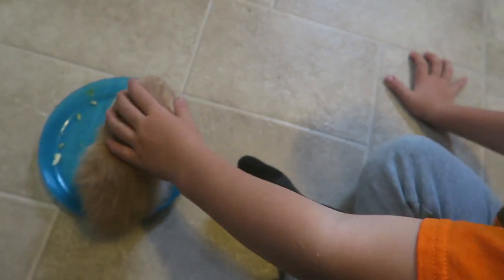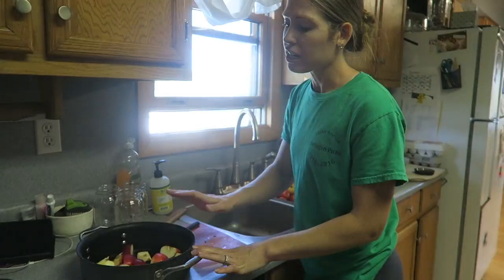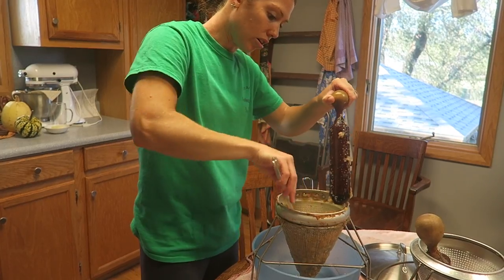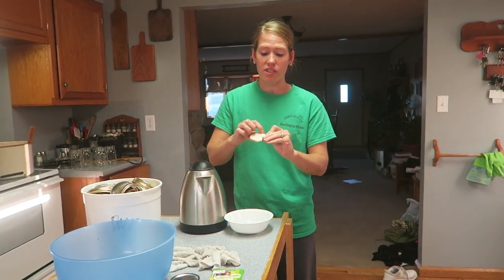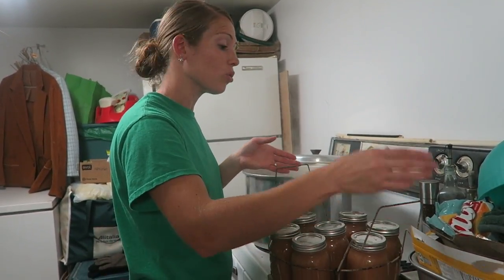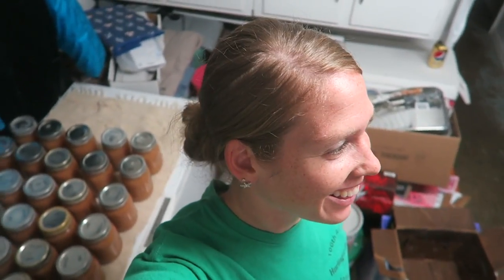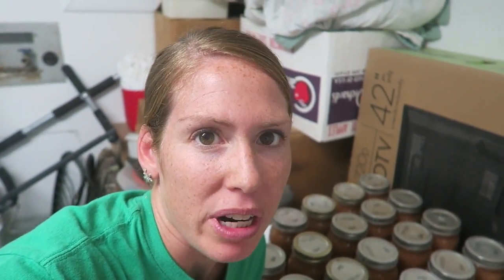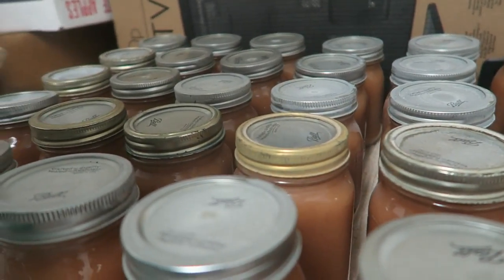Make Your Own Applesauce!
EPISODE 116: Becky shows her process for making applesauce from scratch, using apples from a local orchard, then canning them for storage. We also heat up some cold barn cats after a tragic night.
↓↓↓↓↓↓↓ Click “Show More” for resources ↓↓↓↓↓↓↓

Kerr Home Canning & Freezing Book

MUSIC IN THIS EPISODE:
Henrik Olsson - 7 Magnets
Jenny Roos - Hifive Lofi
Henrik Olsson - Timeless Clouds

VIDEO EQUIPMENT WE USE:
Camera / Cannon G7X
Editing Software / Final Cut Pro
Tripod / Jobi Gorilla Pod